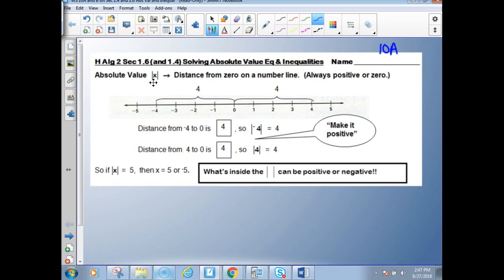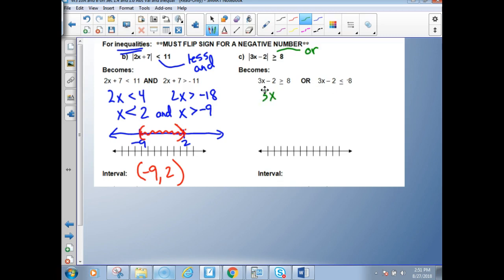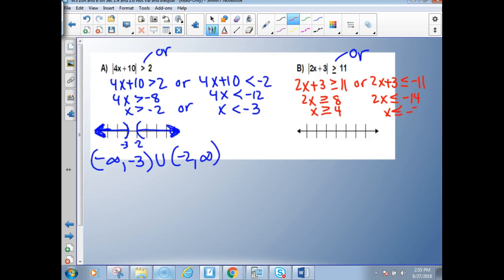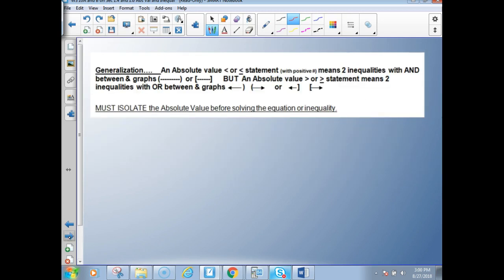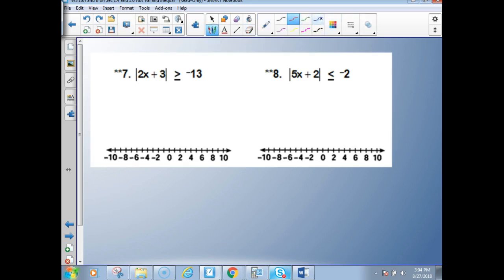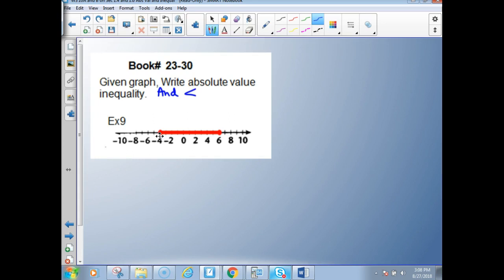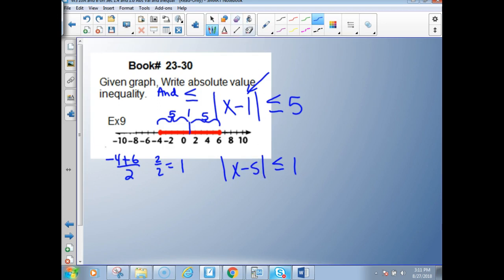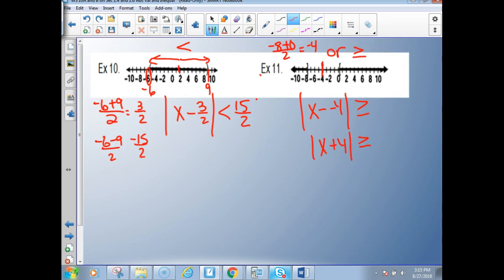H Alg 2 1.6 and 1.4 Solving Abs val Eq and Inequalities